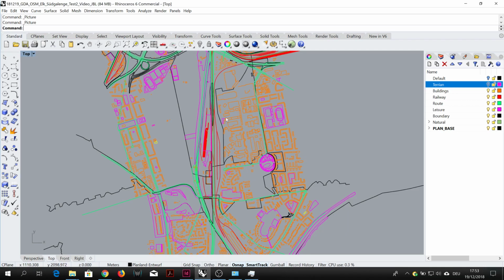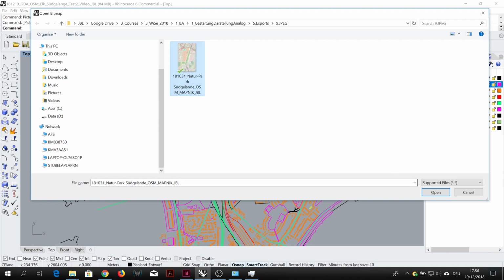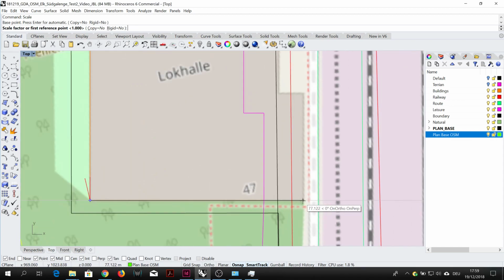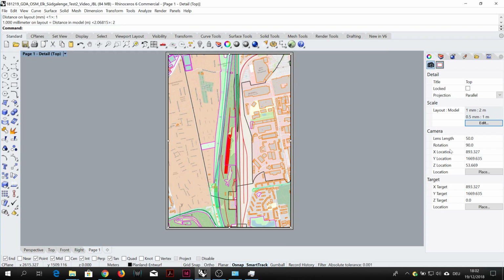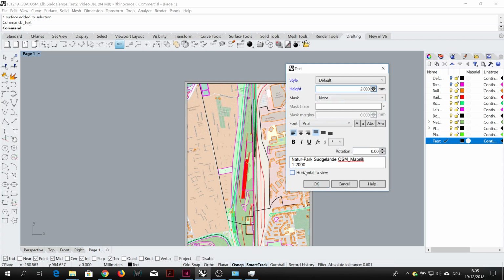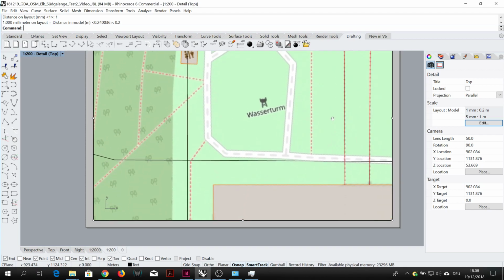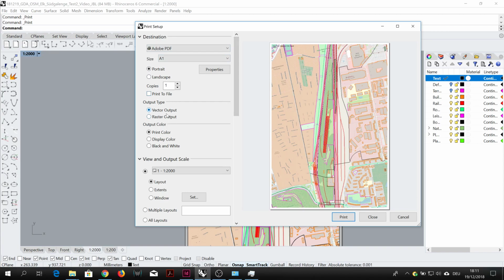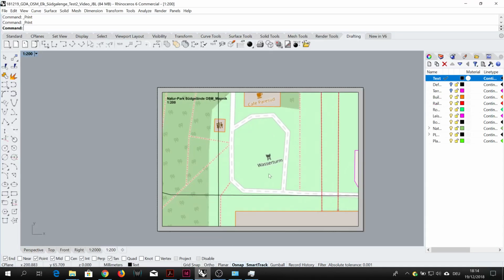Scaling a DWG Plan RHINO6 - Lesson 10 - 21.12.18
EN

In this tutorial we will focus on, aligning, rotating and scaling a bitmap image plan base in Rhino6.  We will then create a layout for both 1:2000 and 1:200 plan sizes. The plans will then be exported as a 300dpi PDF file.

DE

In diesem Tutorial konzentrieren wir uns auf das Ausrichten, Drehen und Skalieren einer Bitmap-Bildplanbasis in Rhino6. Wir erstellen dann ein Layout für die Plangrößen 1: 2000 und 1: 200. Die Pläne werden dann als 300-dpi-PDF-Datei exportiert.